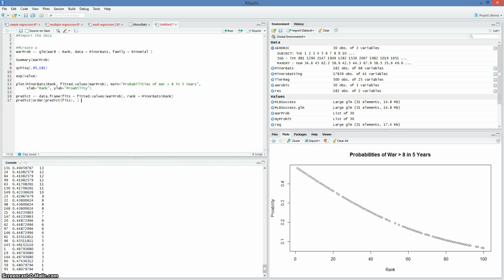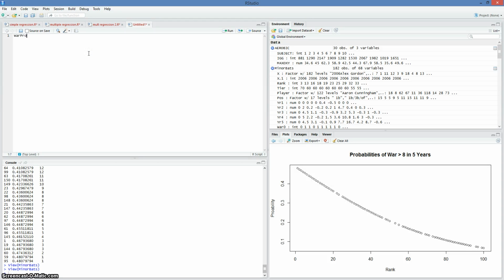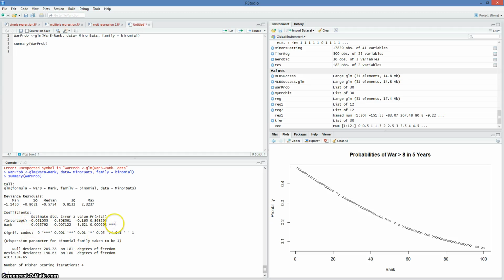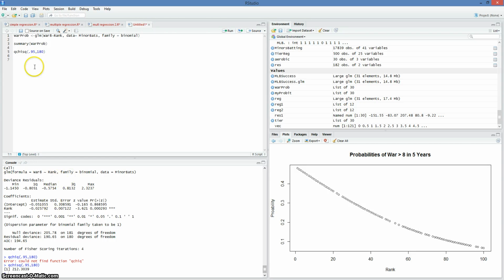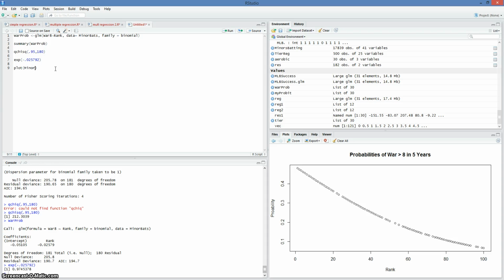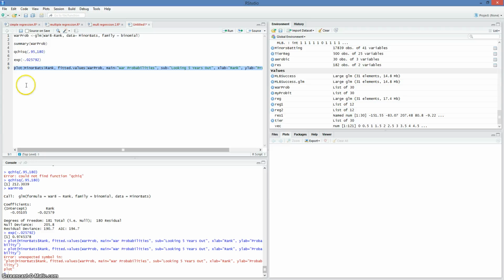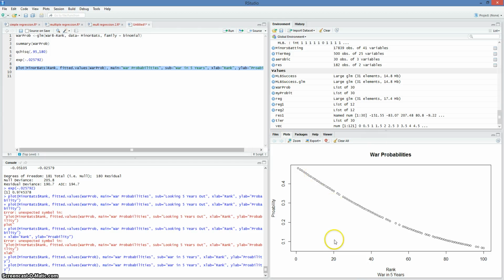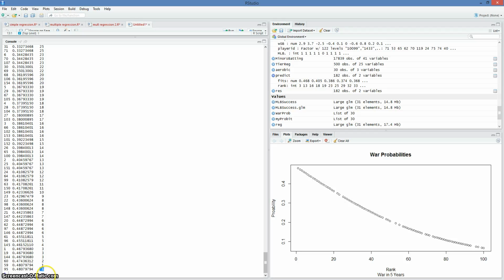Dylan Does : Probit Regression in R. Predicting war based on prospect rank